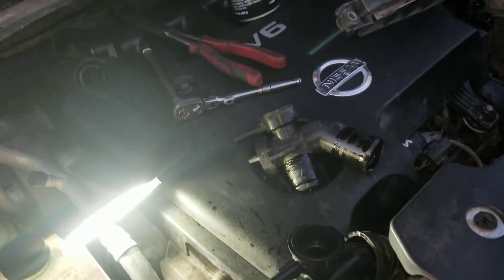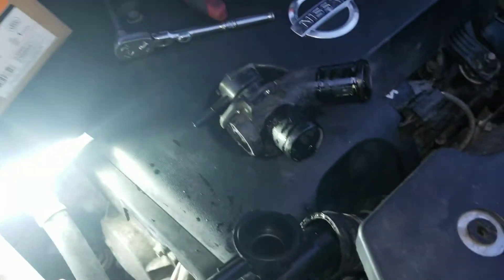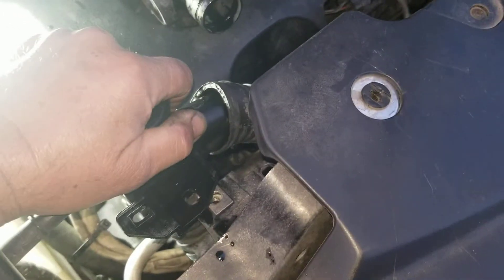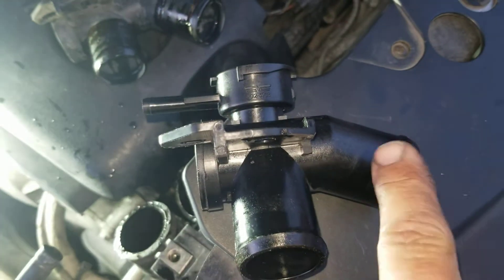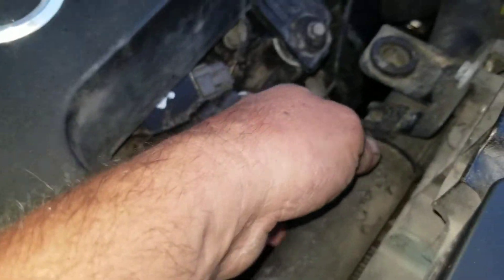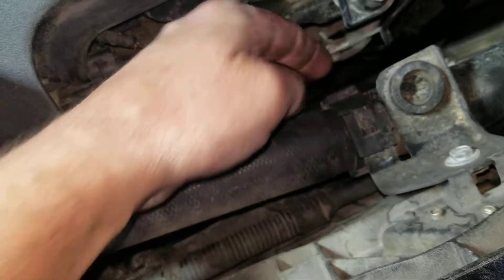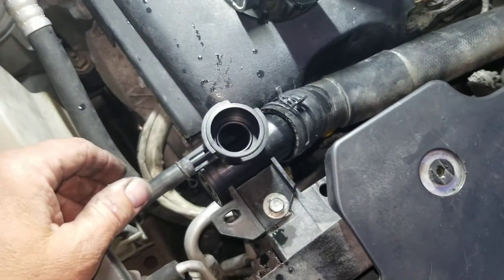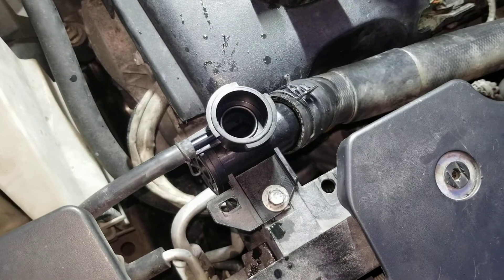Using Dorman 902-5938 filler neck housing on a 2009 Nissan Murano temporary